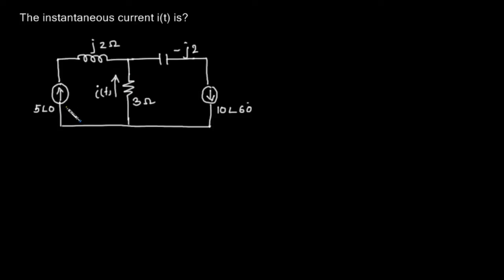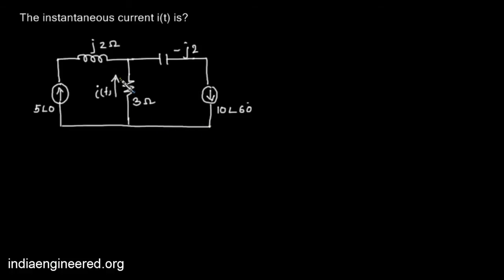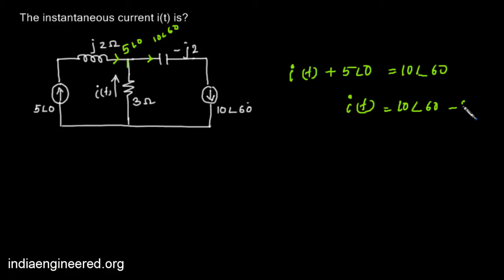GATE EE Previous Papers Network Theory #57